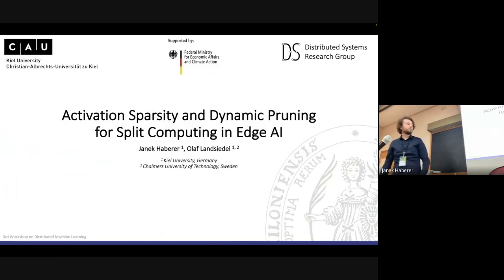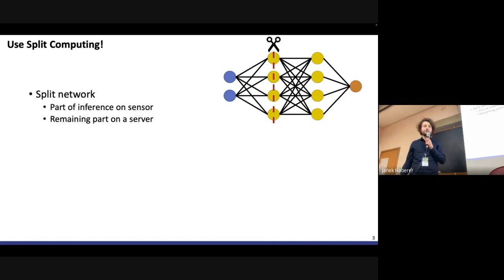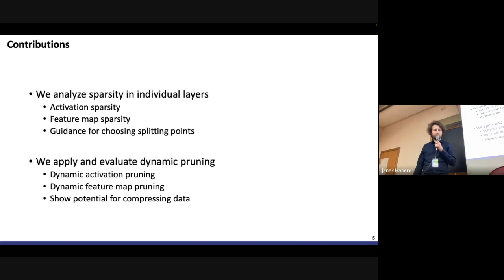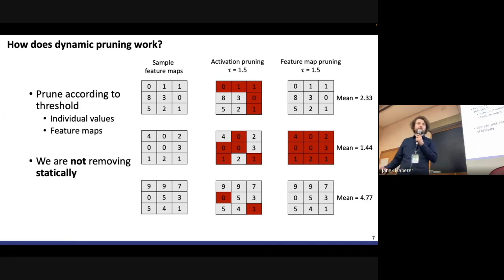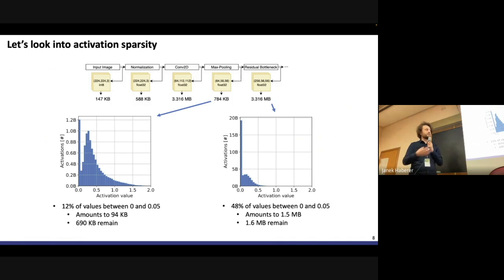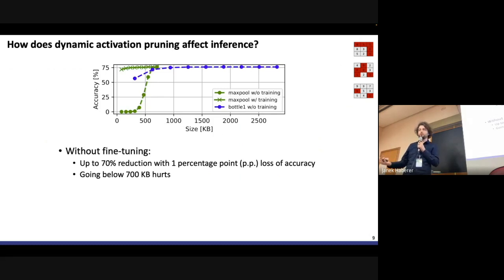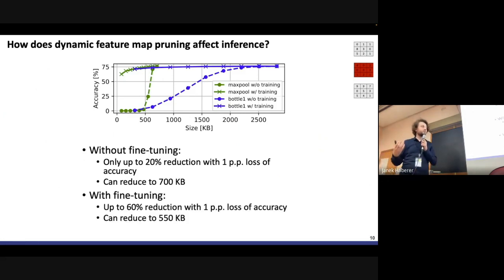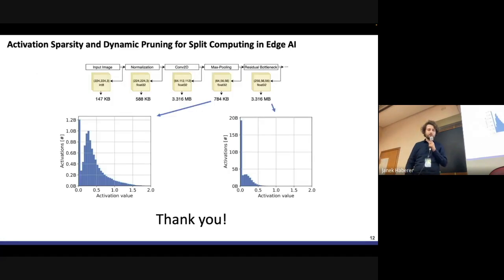Janek Haberer - Activation Sparsity and Dynamic Pruning for Split Computing in Edge AI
Contributed talk in the 3rd International Workshop in DistributedML, co-located with CoNEXT'22 in Rome, Italy.